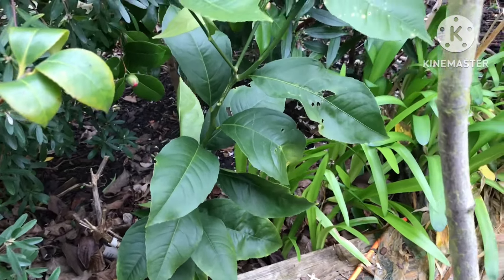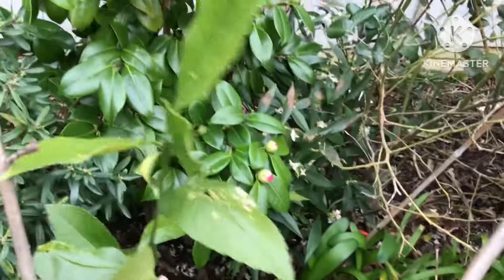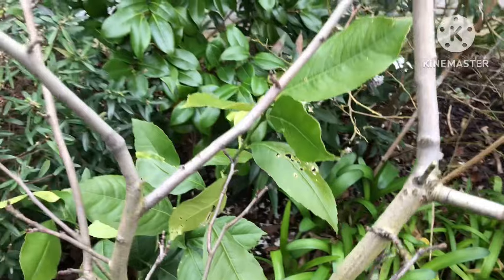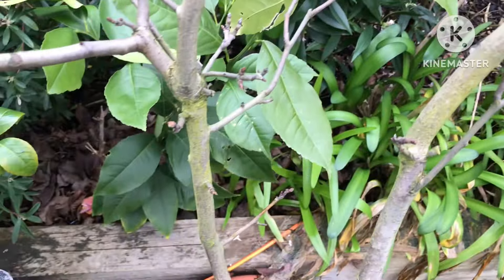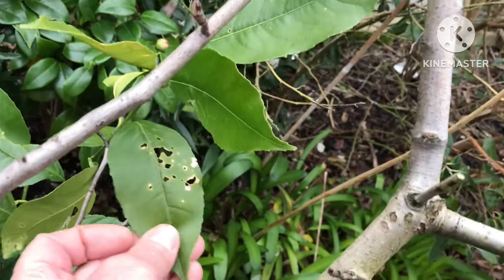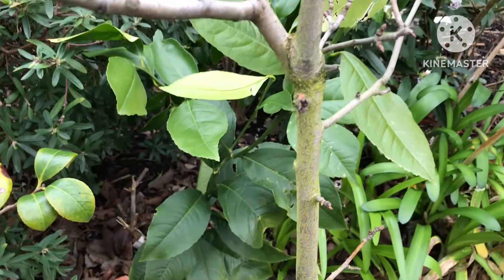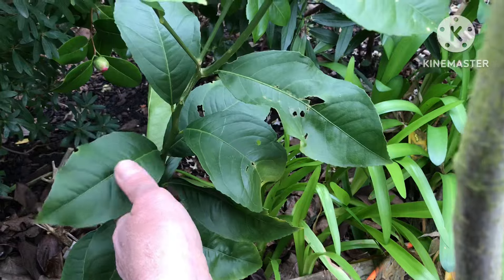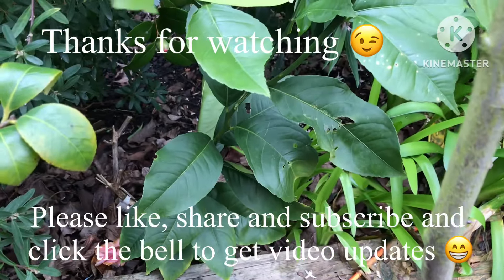In-ground citrus March update. My Meyers lemon ( or possibly rootstock ) continues its recovery